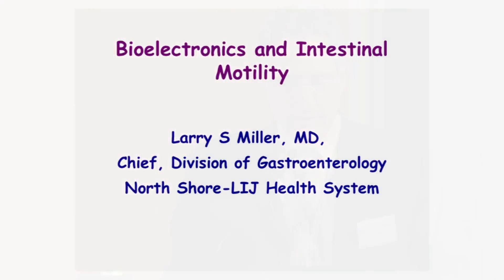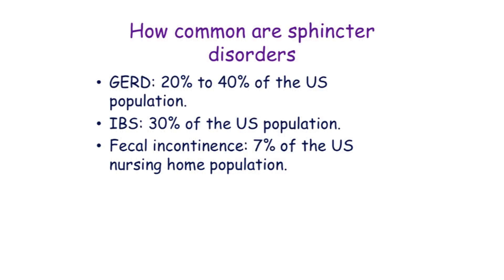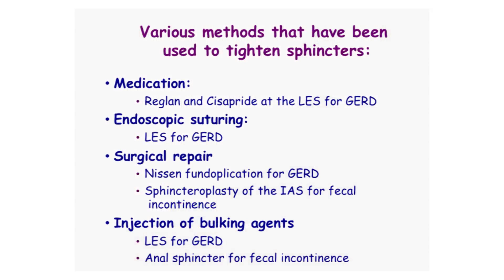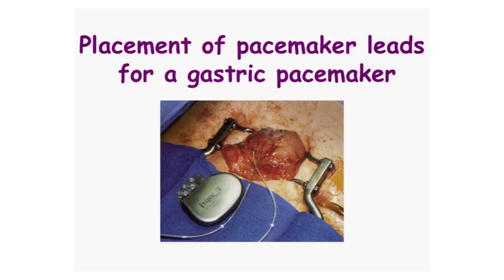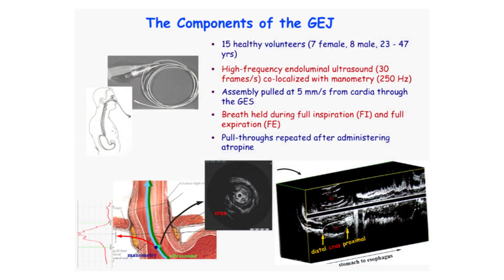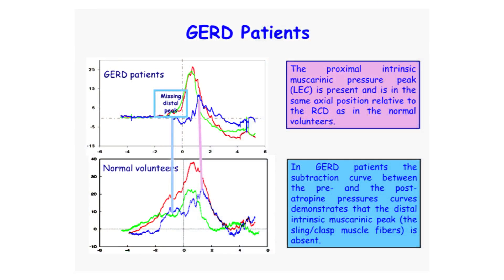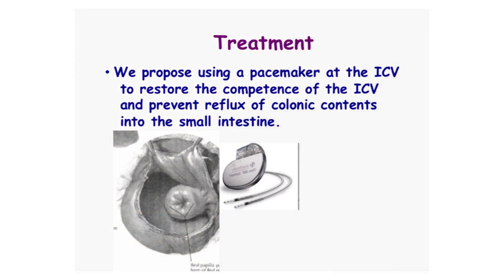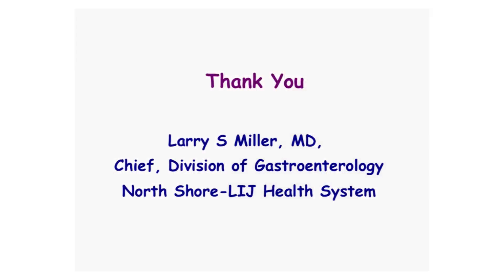Bioelectronics and Intestinal Motility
Larry S Miller, MD, discusses how bioelectronics can treat diseases that affect intestinal motility such as fecal incontinence, gastroesophageal reflux disease and irritable bowel syndrome.

For more information on bioelectronic medicine and the work being done at the Feinstein Institutes, go